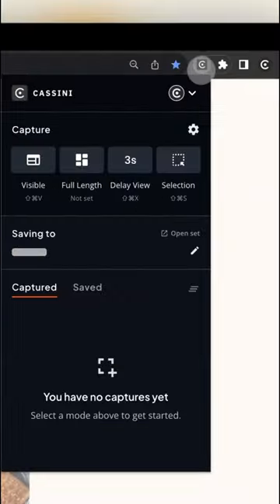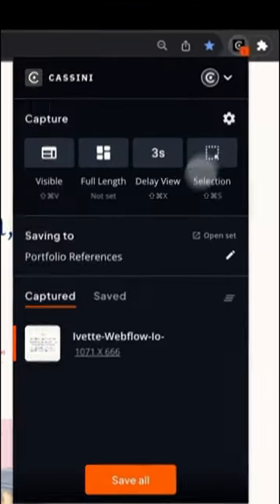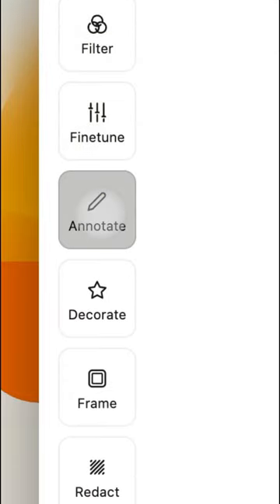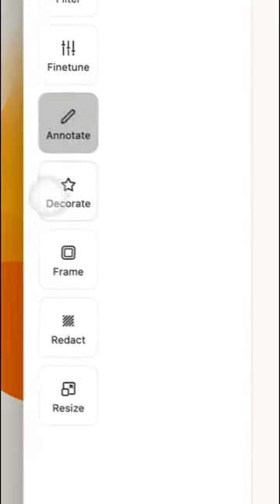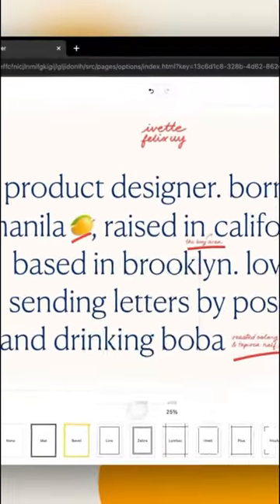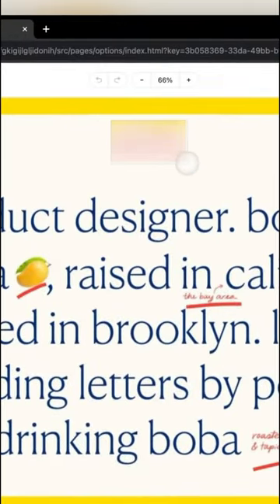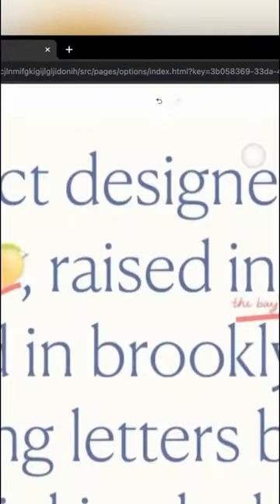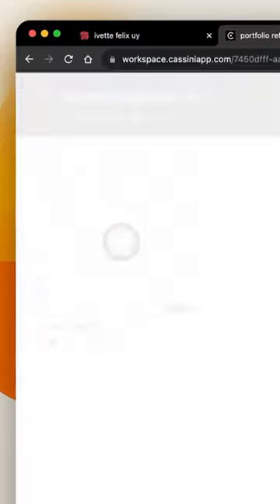Capture references from the web & modify them. Crop -Add filter-Annotate-Add frame-Redact-Resize